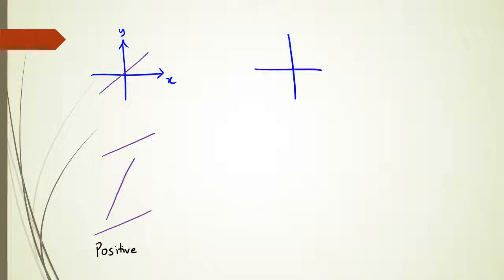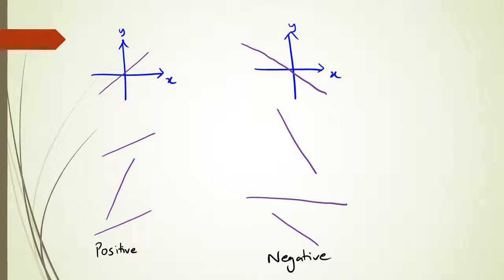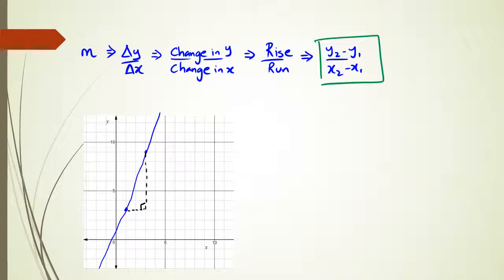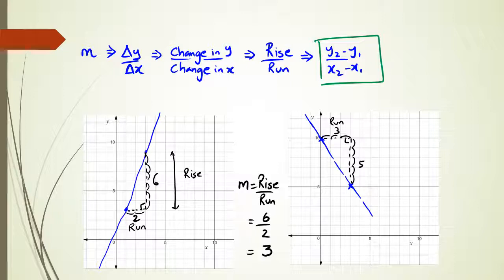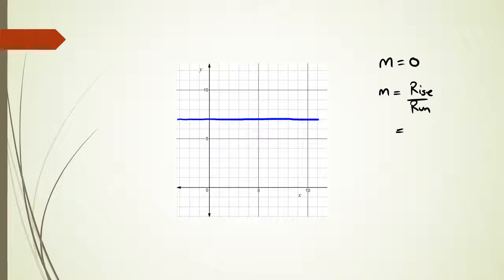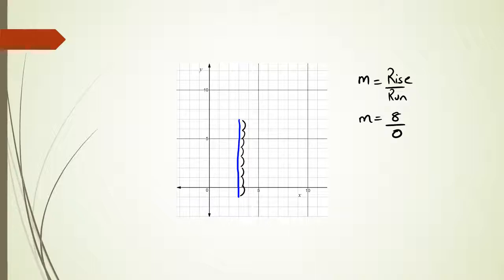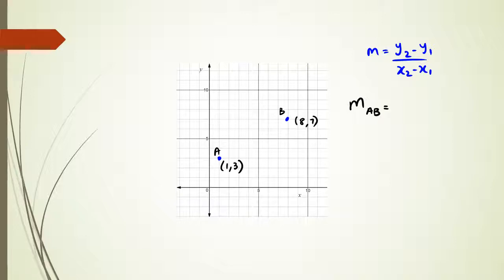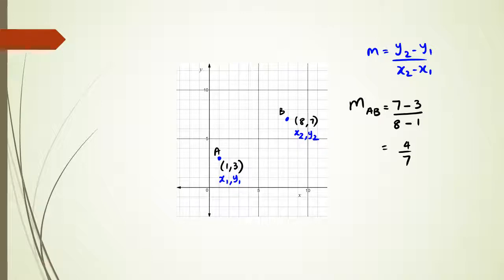Gradient of a Line